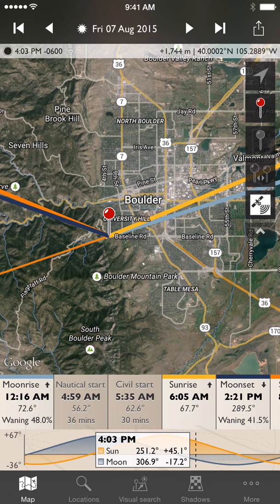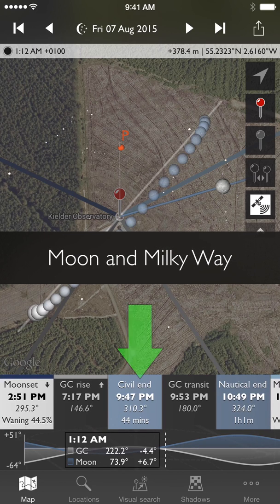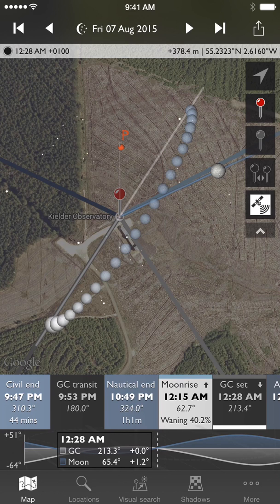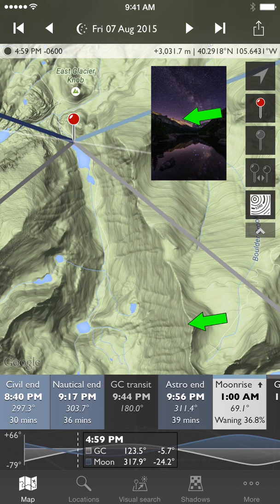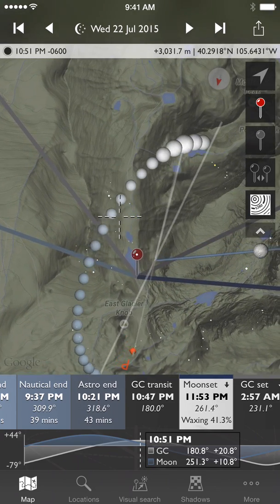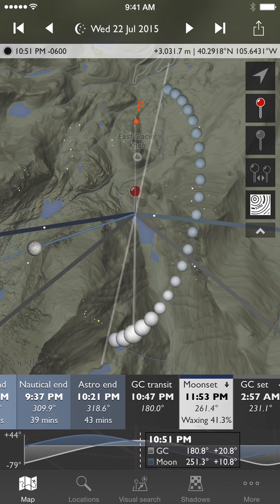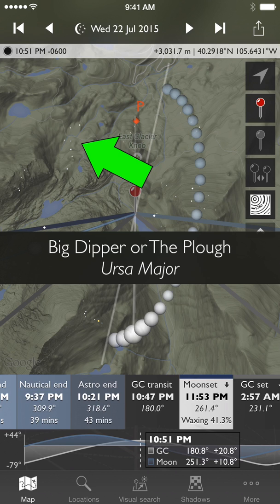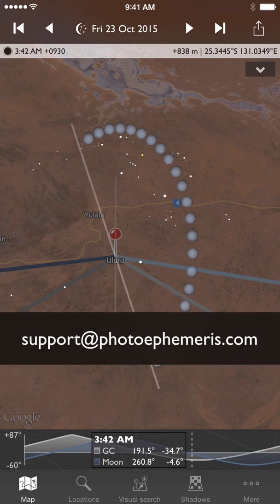Night Mode Tutorial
A video tutorial covering the Night Mode functionality in The Photographer's Ephemeris 3.4 for iOS.

The Photographer's Ephemeris (TPE) helps plan outdoor photography shoots in natural light, particularly landscape and urban scenes. It's a map-centric Sun, Moon and Milky Way calculator: see how the light will fall on the land, day or night, for any location on earth.

"Head and shoulders above the crowd is The Photographer’s Ephemeris. Odd name, great app." - National Geographic

Photo credit: Erik Stensland, imagesofrmnp.com. Used by kind permission.